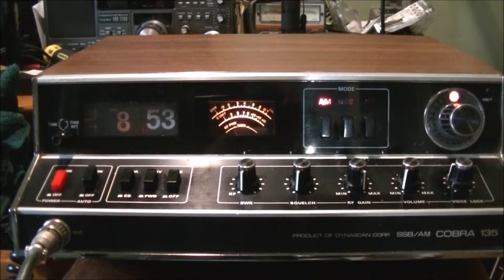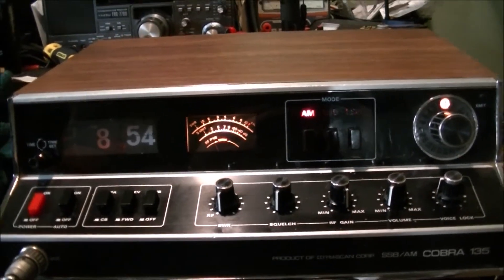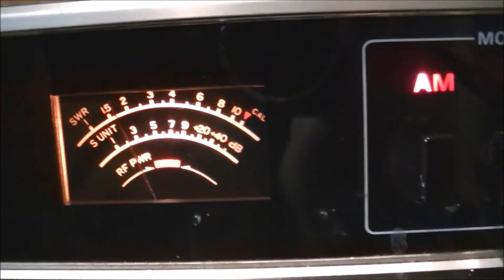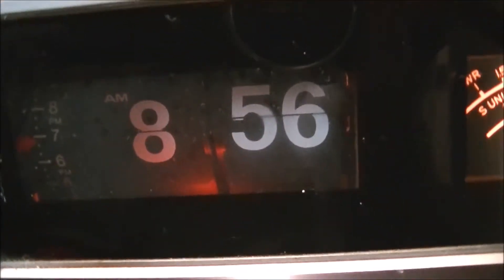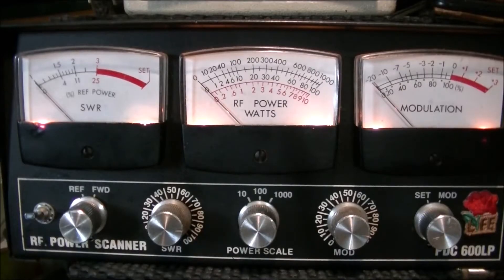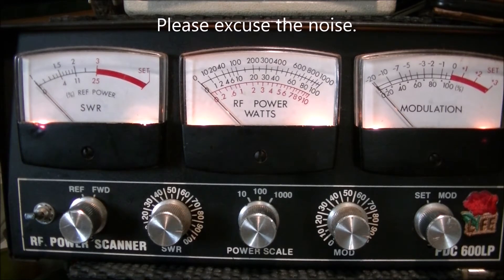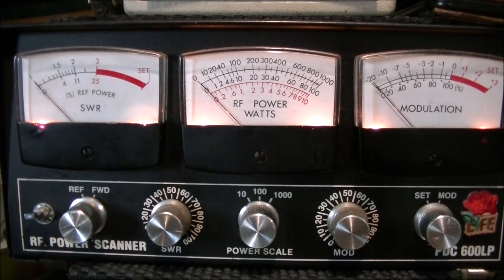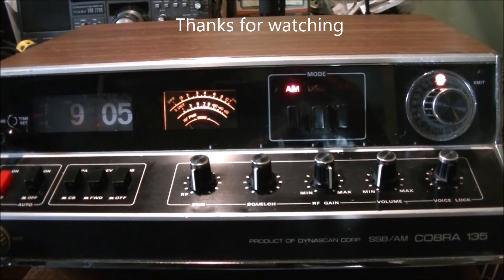Cobra 135 CB Radio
A closer look at an old SSB Radio. This is the 23 channel Cobra 135 CB Radio.